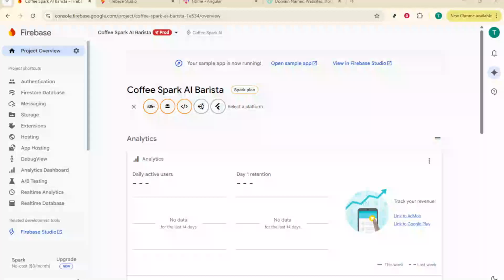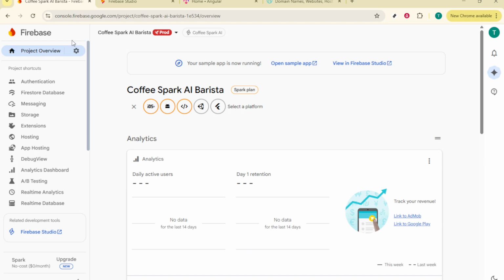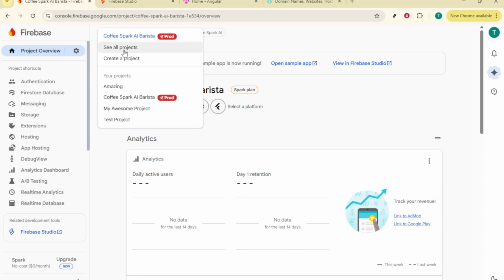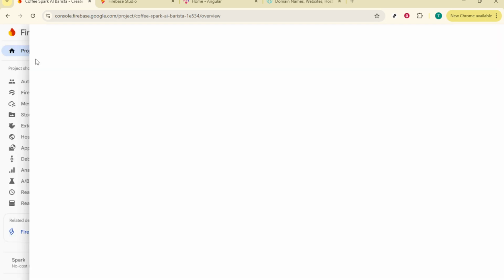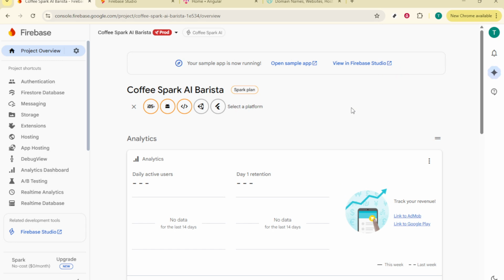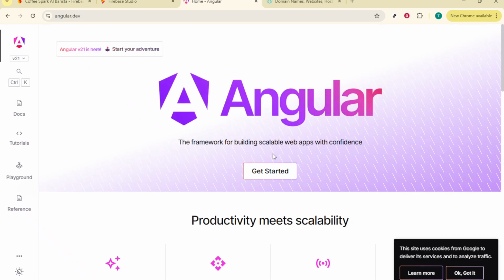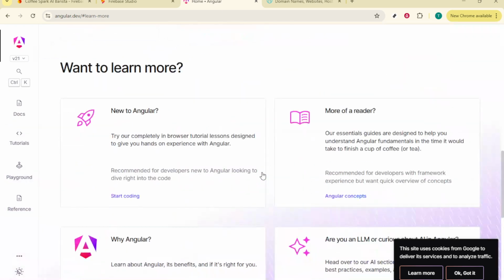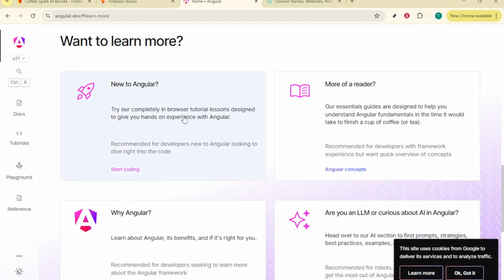Integrate Firebase in Angular Step Guide [2025 Guide]